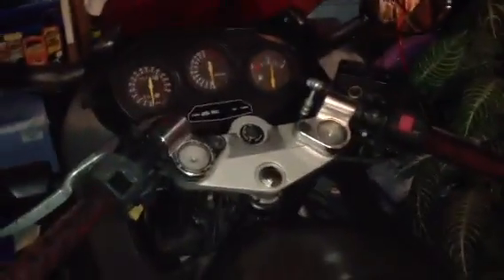Got my katana out for the 1st time in a year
Bike has been sitting outside for over a year. I now bring it inside for safe keeping and to work on it.